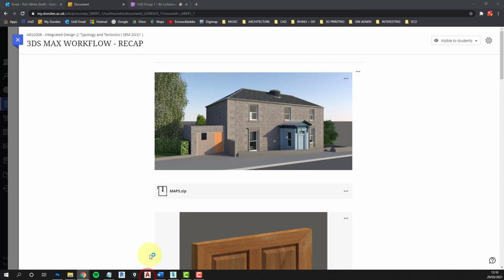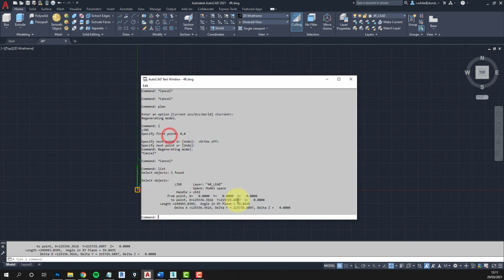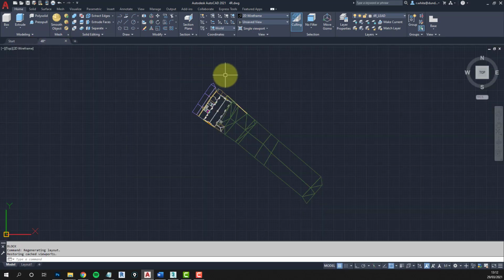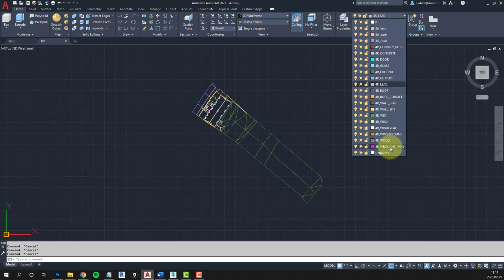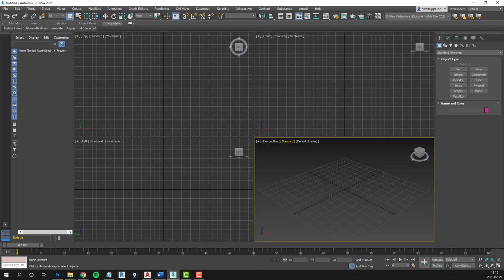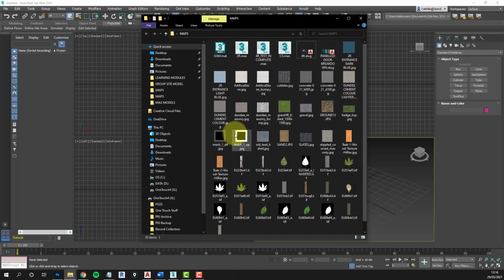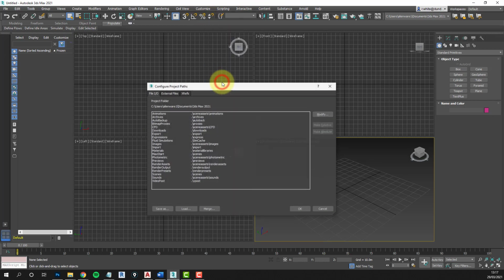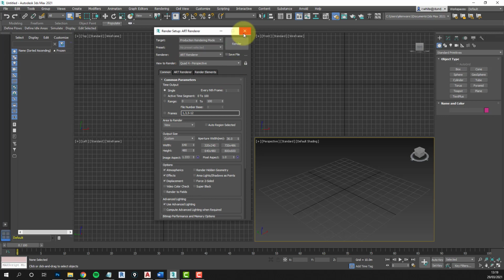3DS MAX 2021 - WORKFLOW RECAP 1 - PRE-IMPORT FROM AUTOCAD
If you wish to work along with this tutorial you can find the session materials here: